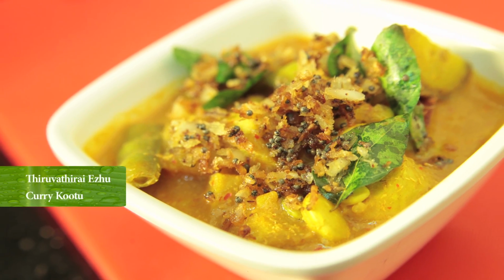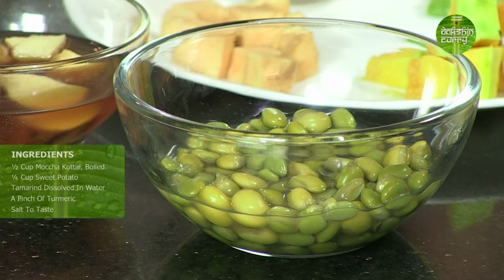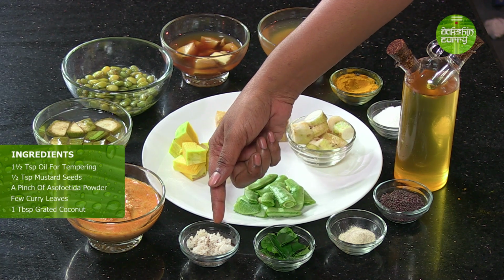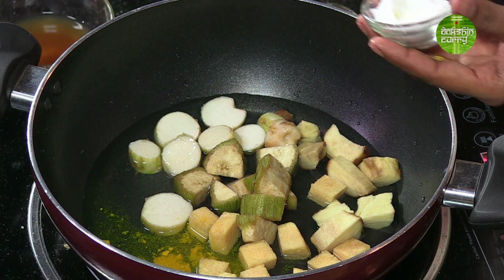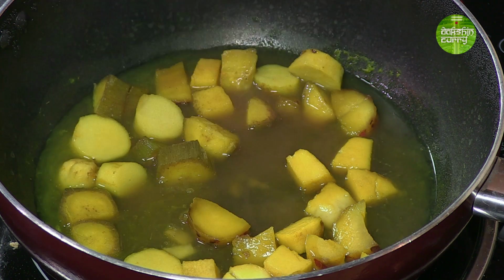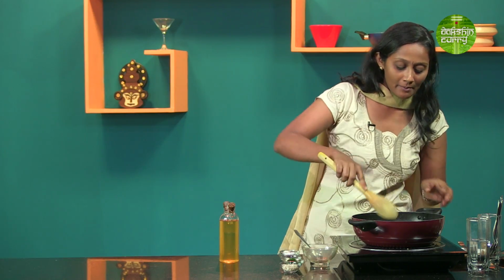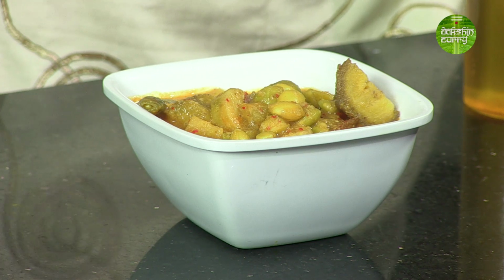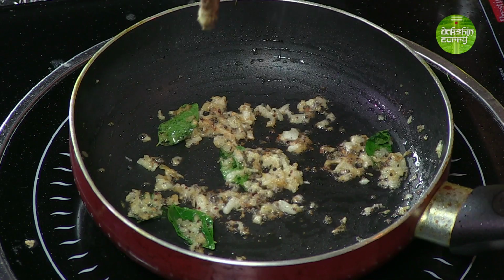Learn Thiruvathirai Ezhu Curry Kootu By Preetha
Thiruvathirai Ezhu Curry Kootu is a dish made during the Thiruvathirai festival celebrated in the months of December & January in South India, in honour of Lord Shiva.
This is a savoury dish, which is made out of a combination of 7 native vegetables found in that particular state.

Ingredients
Kootu Paste
1/4 cup raw banana
1/4 cup red pumpkin
1/4 cup suran
1/4 cup arbi
1/4 cup avarakkai
1/3 cup val
1/4 cup sweet potato
Tamarind dissolved in water
Pinch of turmeric
Salt to taste
Oil
Mustard Seeds
Pinch of asafoetida
Few curry leaves
1 tbsp grated coconut

Also learn how to make a sweet dish made on the same festival know as Thiruvathirai Kali

Try this recipe today and give us your feedback!